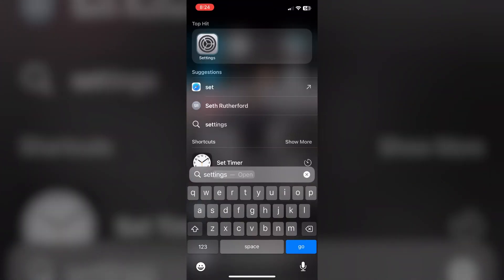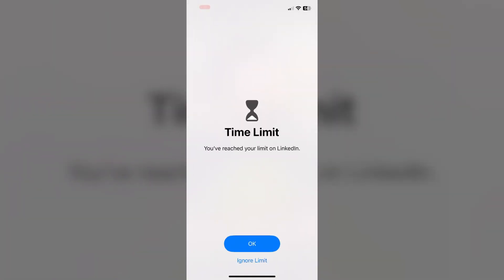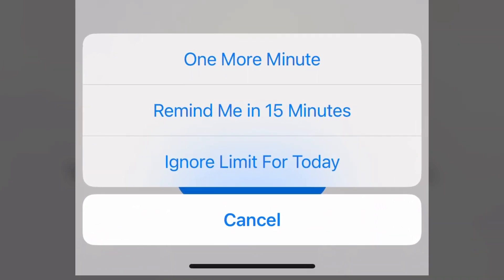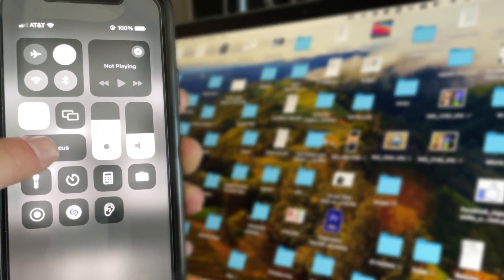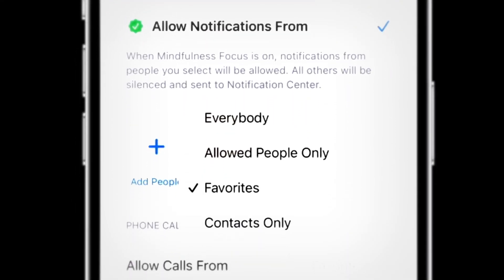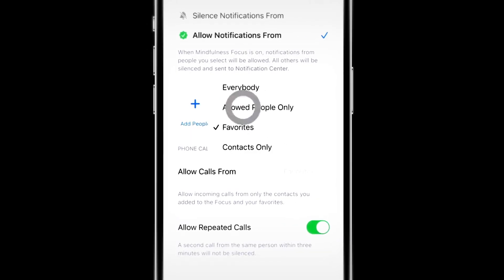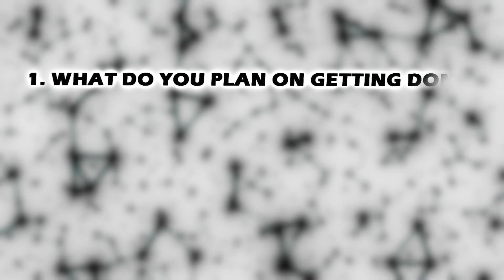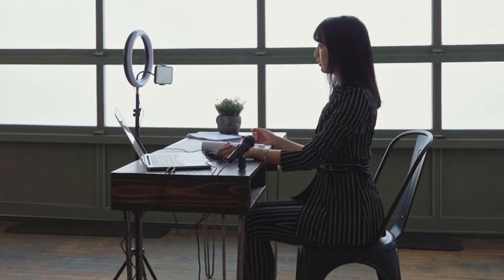iPhone Focus Mode + Downtime Explained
Focusing and using your iPhone downtime capabilities to accomplish goals or tasks can help tremendously. iPhone focus mode and iPhone downtime can help you do this. These functionalities on your iPhone help you put your phone down and focus on your priorities. Come learn in this video how to enable downtime and focus mode on your iPhone today!